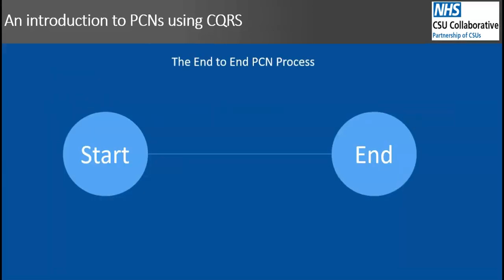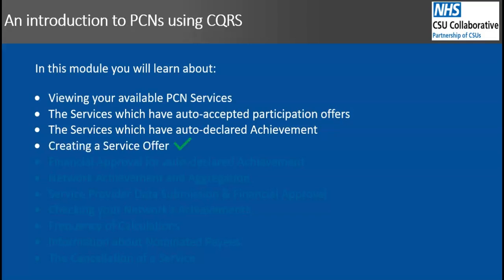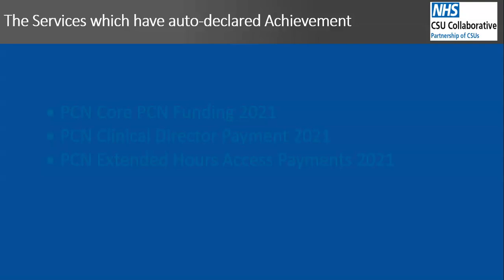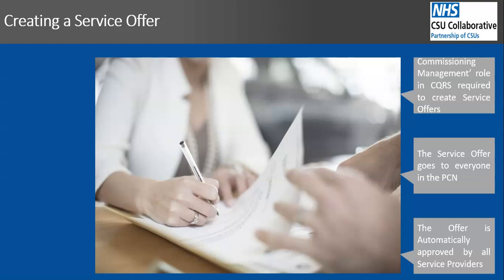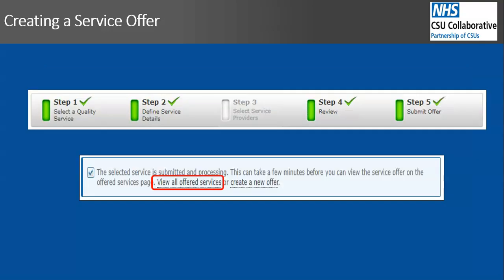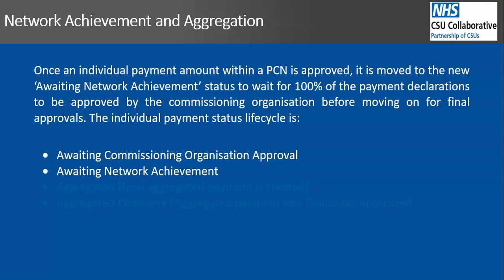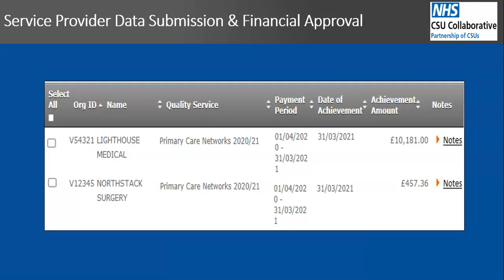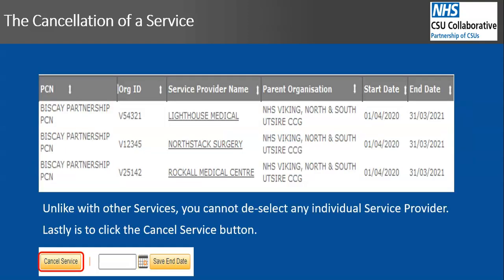PCNs for Commissioning Organisations